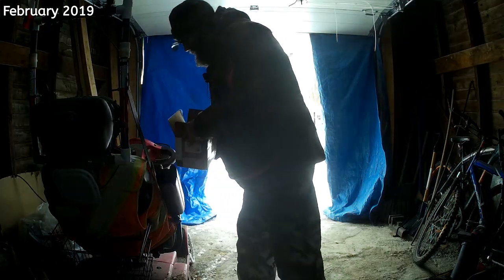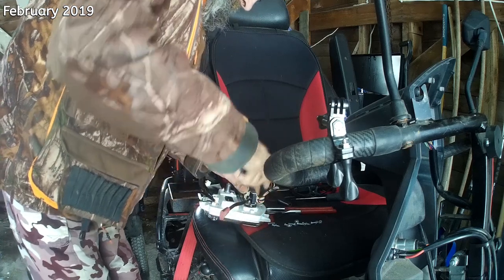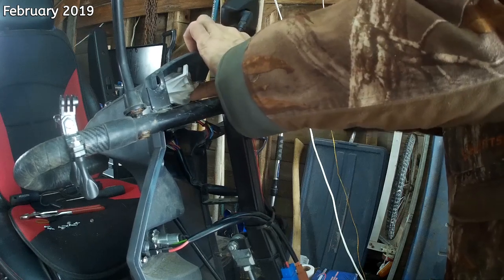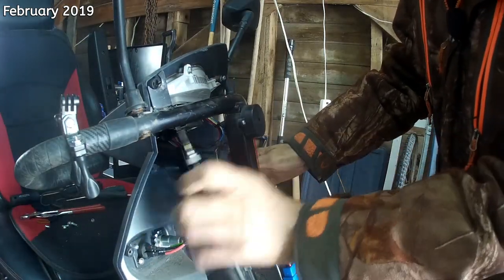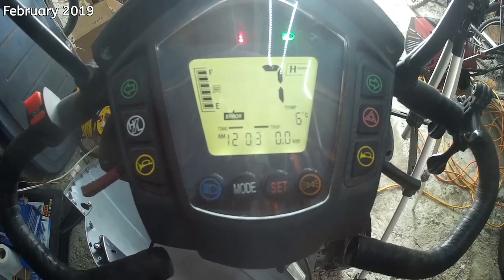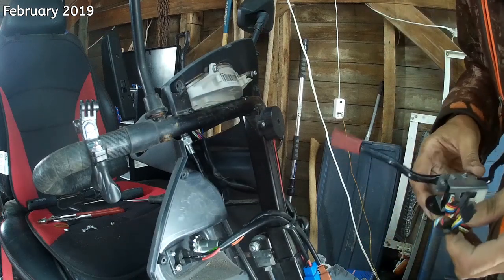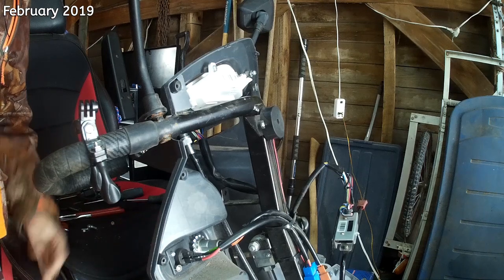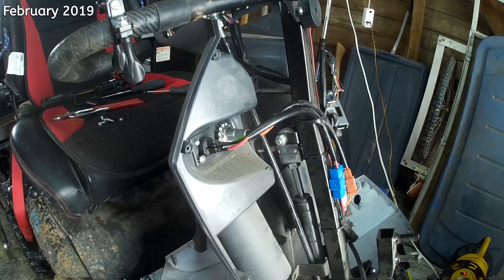Installing the New Display Panel... Uh Oh - February 2019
Going back to February of 2019 again, I install the new display panel... but there's a problem.

Video capture date: February 11, 2019

CREDITS

INTRO

Intro: "Quick Break Title" intro video - Created on IntroCave.com

VOICE

EQUIPMENT

Mobility Scooter 1:
-S12X Vita Monster (by Heartway/TGA/EV Rider)
-Batteries: 2x12V 93Ah
-Full Charge Distance (Summer): about 40 kms - 25 miles
-Full Charge Distance (Winter): about 10 kms - 6 miles (Sometimes Less)
-Max Speed: Just over 20 kms/h - 12 mph

Mobility Scooter 2: ES950 (by Orthoquad)
Scooter Cam and Garage Cam: SJ4000 (Genuine SJCAM)

SOFTWARE

Screen Capture (Stills):
-iPhone 6

OTHER